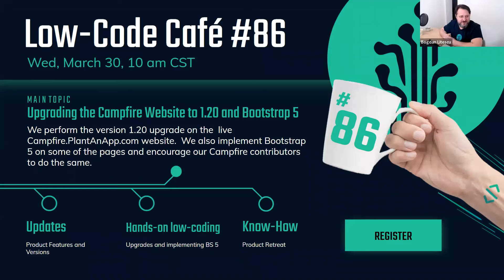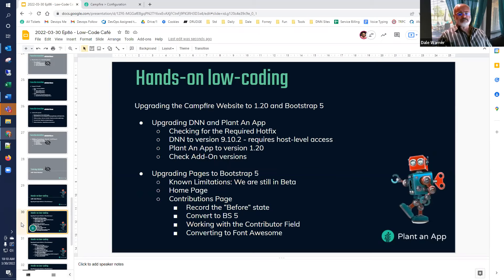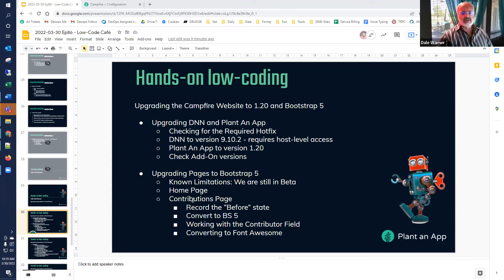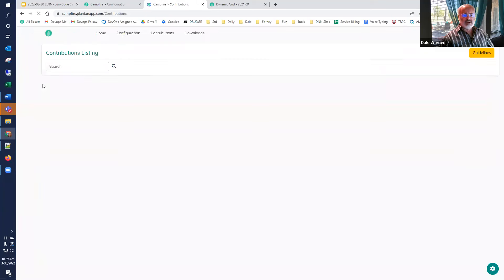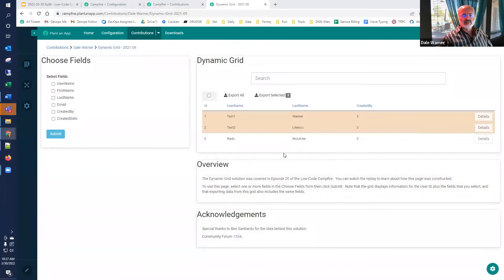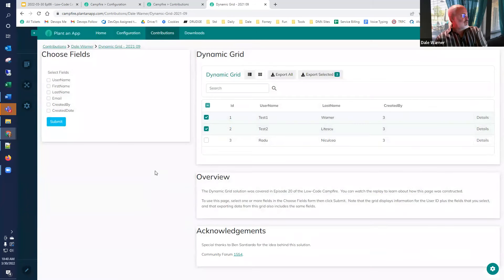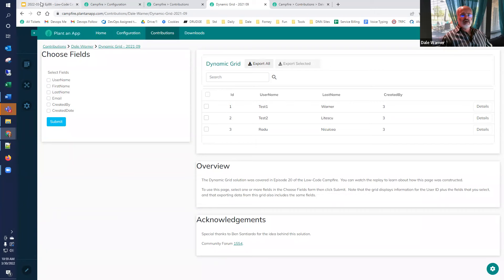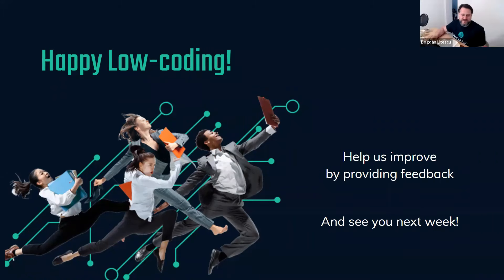Upgrading the Campfire Website to 1.20 and Bootstrap 5 | The Low-Code Café #86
The Low-Code Cafe is our weekly community webinar & work session where we share ideas, updates, and even build working applications together, from the very simple to the very complex, with the help of the Plant an App Platform.

Learn more about the fastest way to build powerful web apps

Every webinar, we will be building apps together and have a great time. Besides specific topics and getting together with the community, we also have our regular segments to showcase the latest updates, tips & tricks.
- Product Roadmap Updates, with Bogdan Litescu, Head of Product Development

00:00  Welcome

02:03  Product Roadmap Updates w/ Bogdan

03:40  From the Trenches w/ Dale
04:23 ___ Hotfix adds DNN one-click upgrade
05:13 ___ Upgrade Discussion
05:49 ___ Campfire on Fridays
06:53  Links for This Episode

07:37  Low-Code Development w/ Dale
08:32 ___ Upgrading the Campfire Website to 1.20 and Bootstrap 5
09:11 ___ Upgrading DNN and Plant An App
16:37 ___ Upgrading Pages to Bootstrap 5
19:22 ___ Steps and Tips
20:22 ___/// Converting to Font Awesome
24:06 ___/// Converting an Entity to Bootstrap 5

25:59 ___/// The Bouncing Grid: When BS3 and BS5 are mixed
37:22 ___/// When you encounter errors (Dynamic Grid), try reverting to Bootstrap 3
40:52 ___/// Converting When You Have an Obsolete Field In Use
46:51 ___/// Handle differences: Display Image

52:25 ___ Wrapping Up

57:16  Summary and Closing Notes